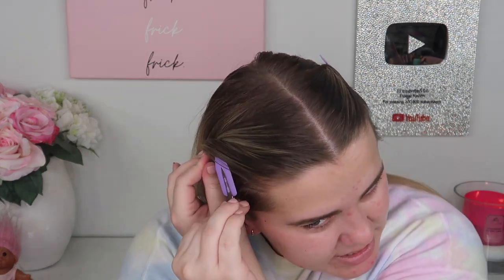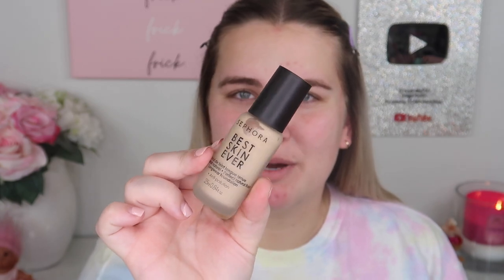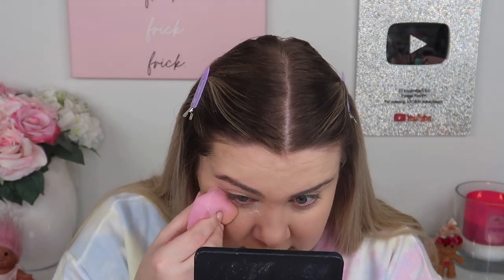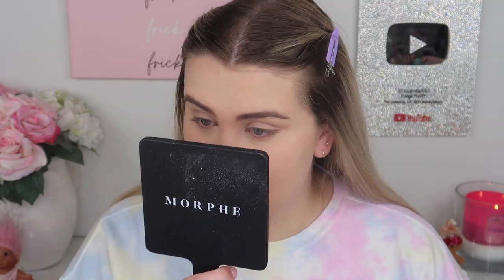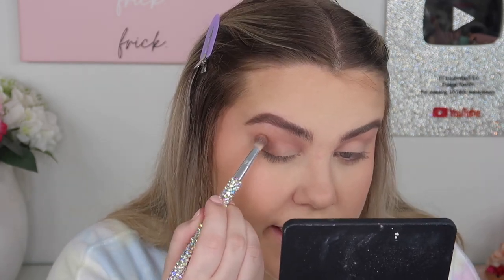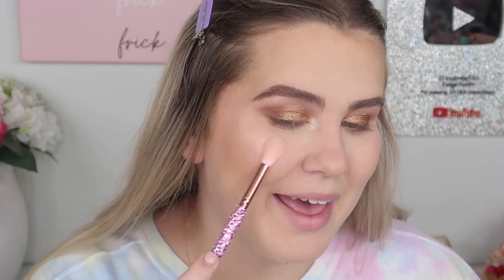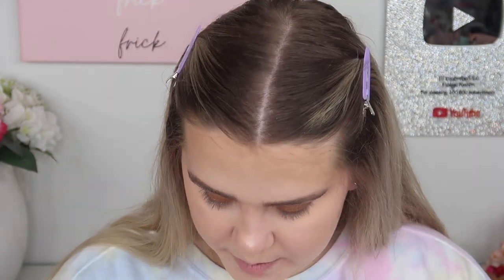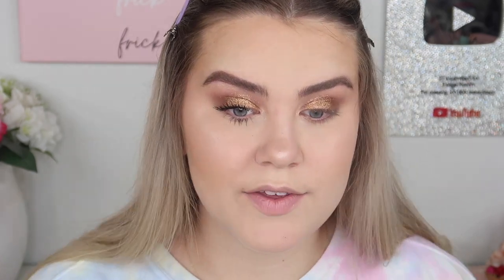TRYING NEW VIRAL MAKEUP! - FULL FACE FIRST IMPRESSIONS | Paige Koren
PRODUCTS MENTIONED-
*One Size Secure The Blur Primer
*SC Best Skin Ever Foundation
*Revlon Colorstay Concealer
*One Size Setting Powder
*Hourglass Ambient Lighting Bronzer
*Colourpop Blush ‘Kiss ’N Tell’
*Huda Beauty Microshade Brow Pencil
*ABH Brow Freeze
*Revolution Pro Ultimate Eye Look Palette
*Jouer Molten Glow Highlighter
*Revlon So Fierce Big Bad Lash Mascara
*Kaja Lip Gloss Shot ‘Milk Tea’
*Lilah B. A Glow Face Mist

Paige Koren
1650-302 Margaret St. # 227